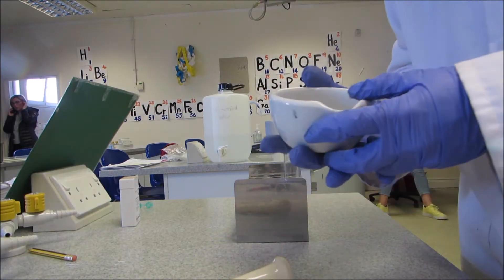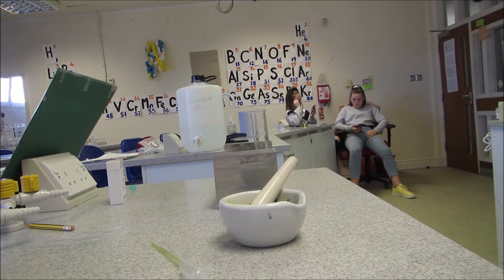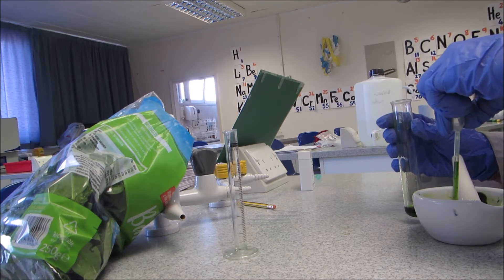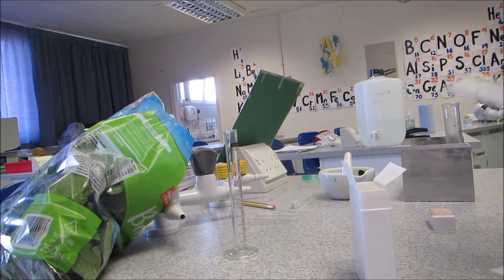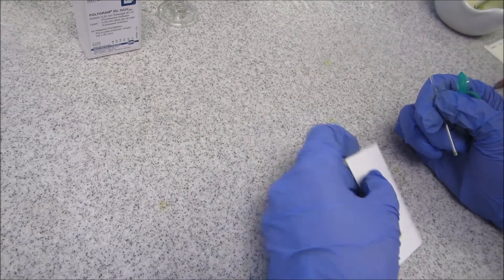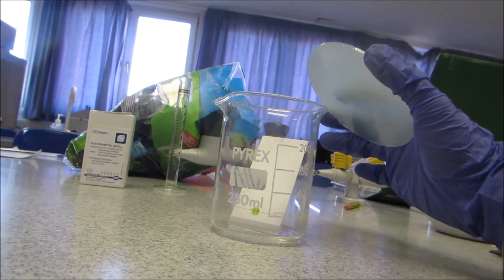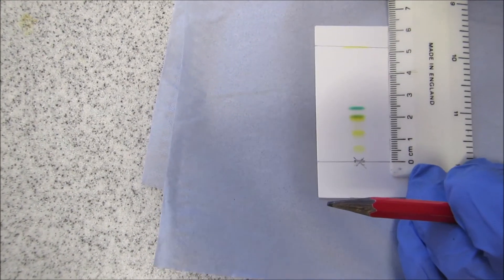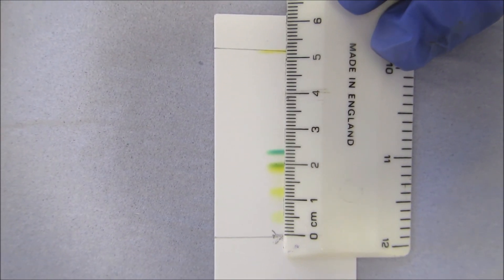TLC (thin layer chromatography) of pigments from spinach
Learn how to extract photosynthetic pigments from plants. Learn how to prepare and run chromatography to separate the plant pigments. See the results and calculate Rf values for the pigments.